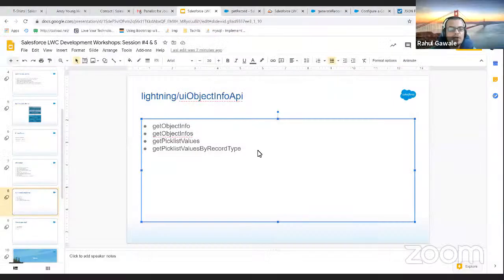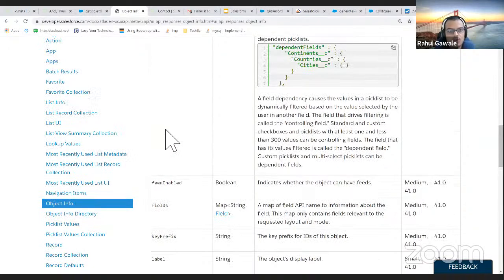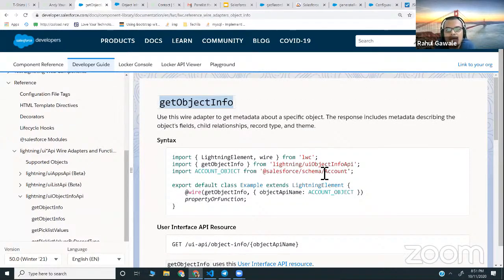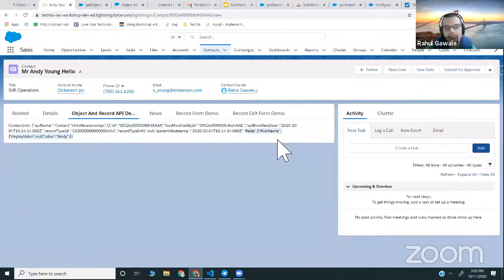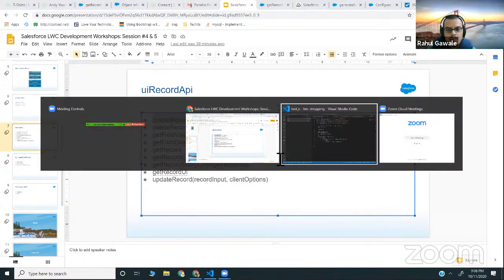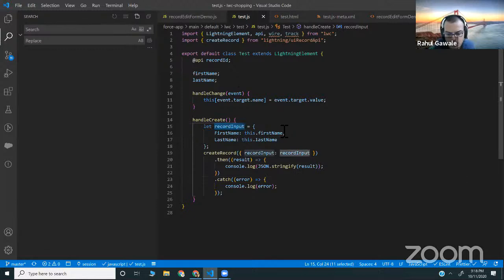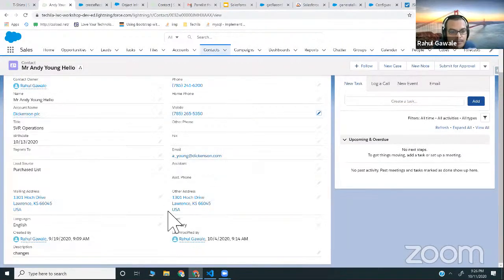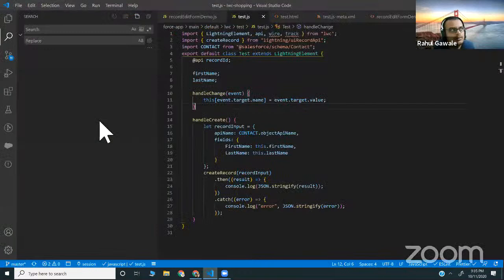Salesforce LWC Workshop - Session 4 & 5 | Chitiz Agarwal | Rahul Gawale | Pratap Jadhavar